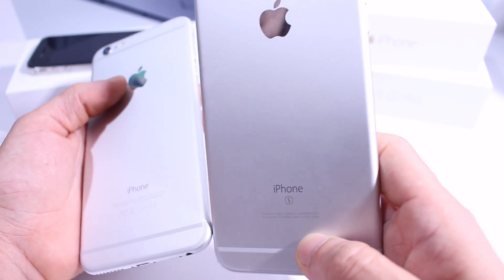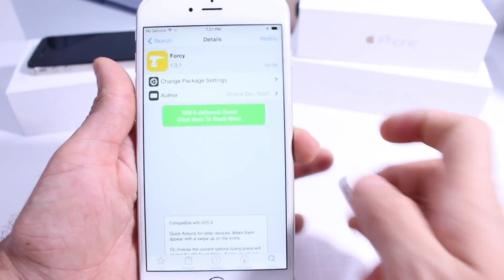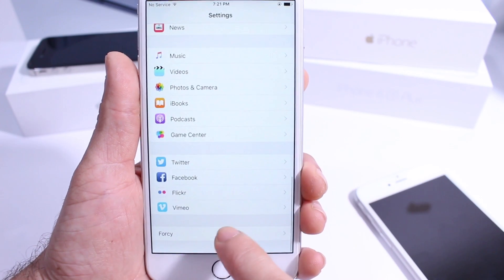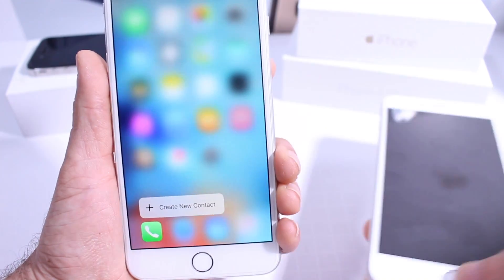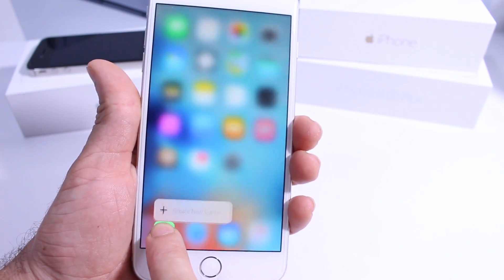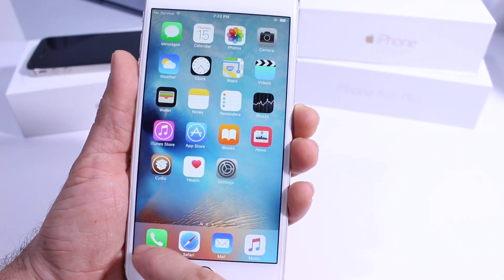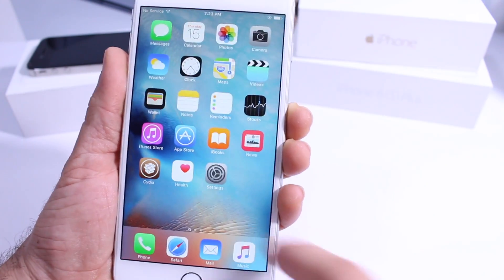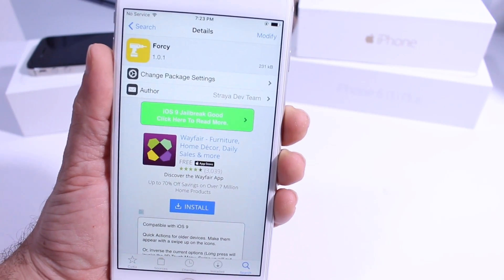How To Get 3D Touch on Older iPhones Jailbreak Tweak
How To Get 3D Touch On Any iPhone Jailbreak Tweak